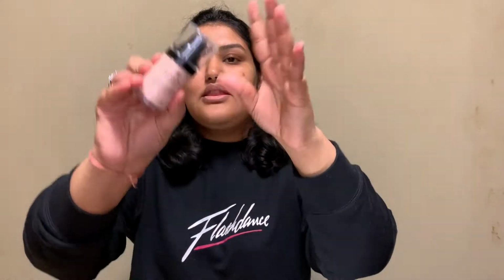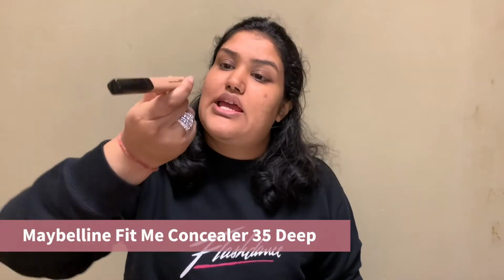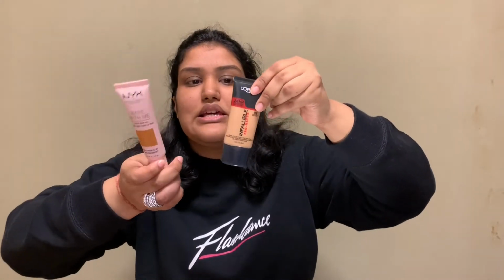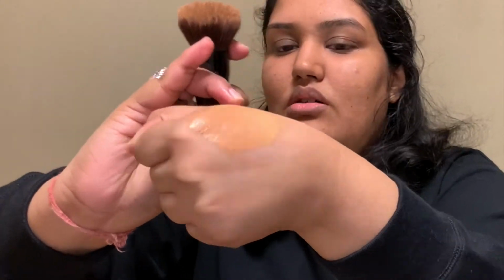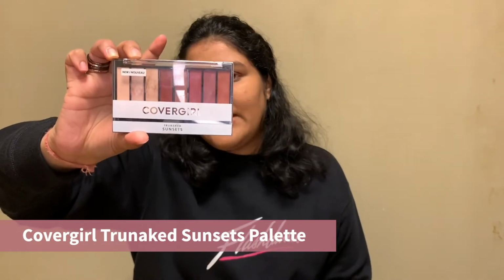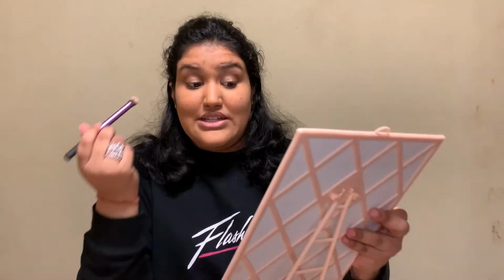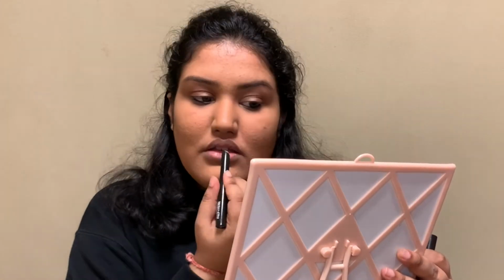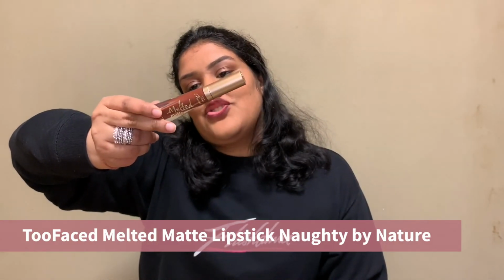Current Everyday Makeup Look (Revlon NYX Toofaced Covergirl)